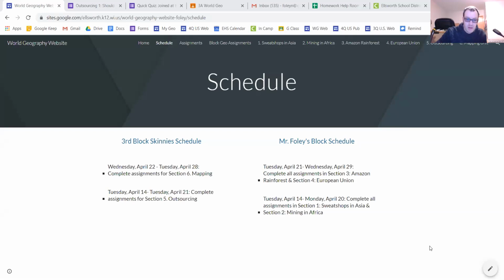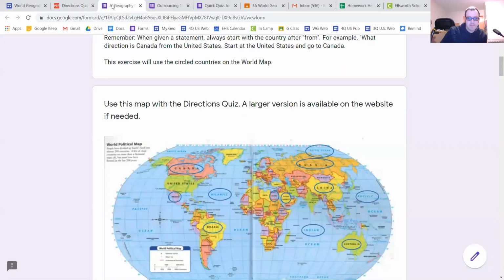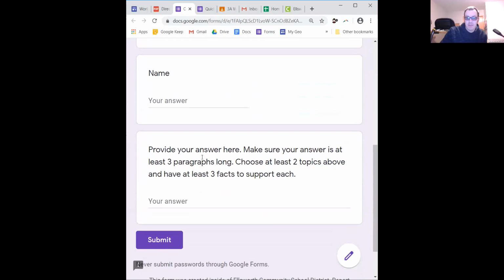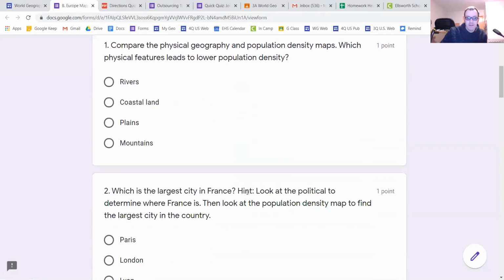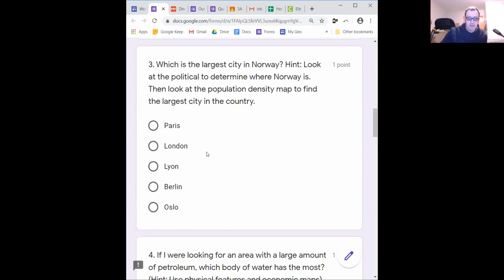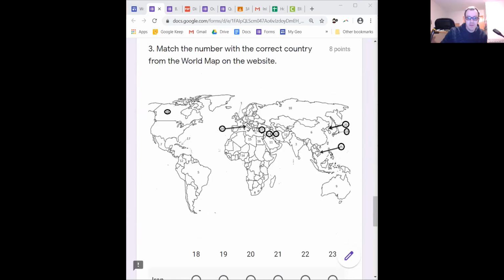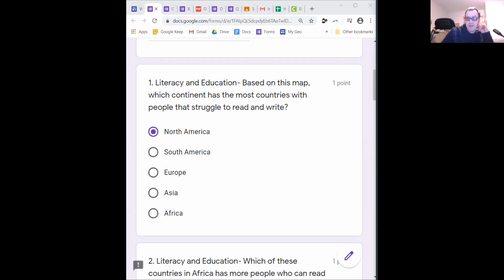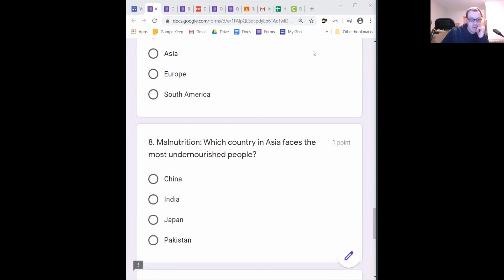World Geo: Unit 6 - Mapping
This video will help you to understand how to complete the four assignments found in Unit 6: Mapping for World Geography.